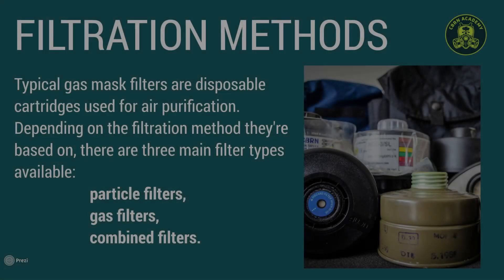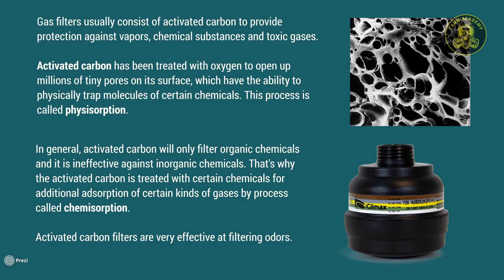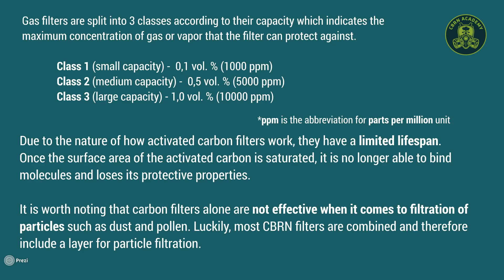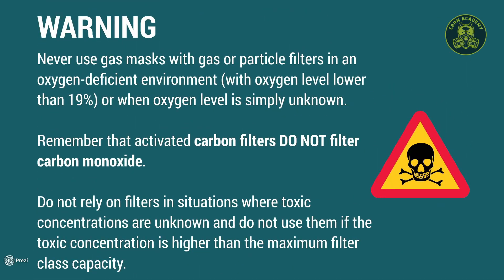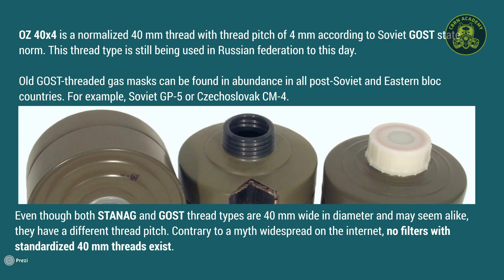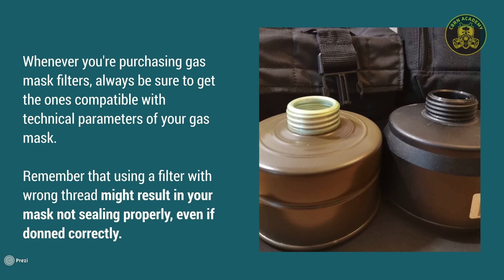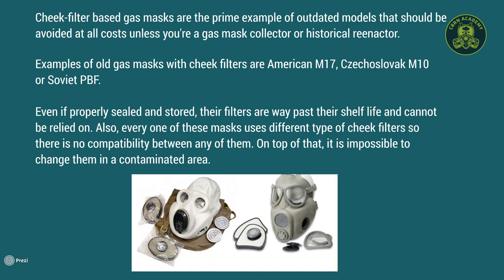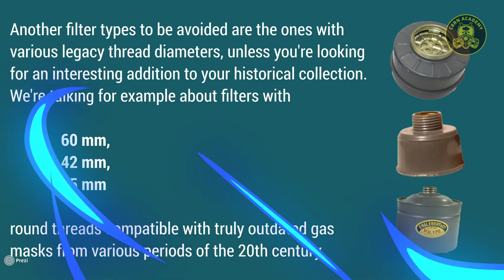Everything you need to know about gas mask filters!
🔗FILTER TYPES TABLE DOWNLOAD LINK🔗

In this CBRN Academy's tutorial, we are going to talk about gas mask filters.

It is a very important part of our learning course, that needs to be properly understood, since there is no “all-in-one” filter capable of protecting against all possible threats. We'll also cover all the legacy filter types to be avoided at all costs.

☢️ YOU'RE ON YOUR OWN ☣️